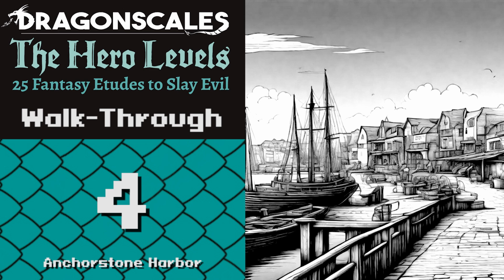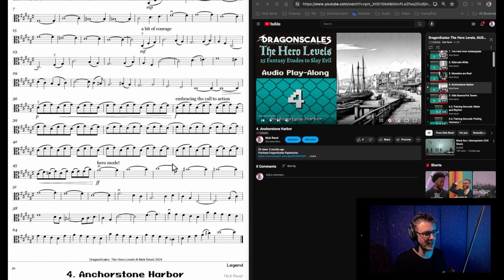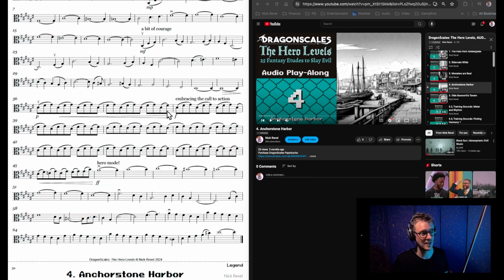4. Anchorstone Harbor, WALK-THROUGH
Purchase DragonScales: The Hero Levels, 25 Fantasy Etudes to Slay Evil
Paperbacks: